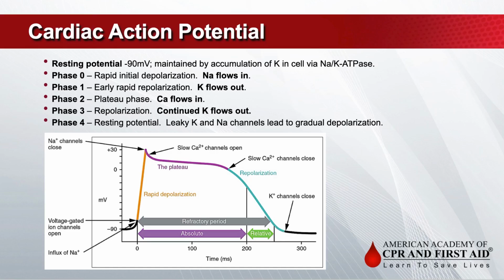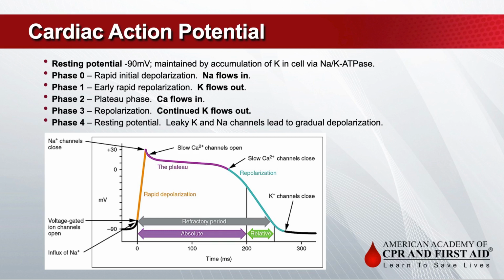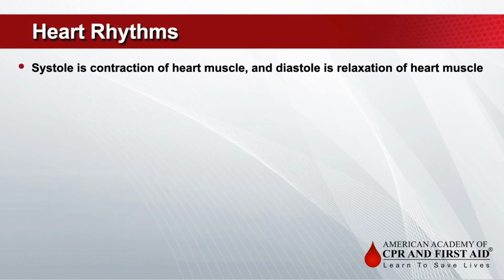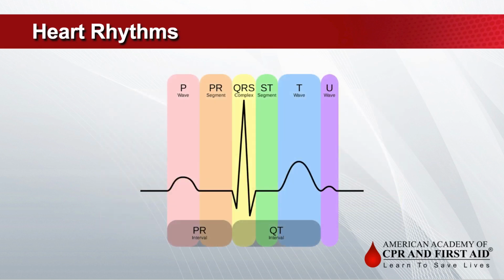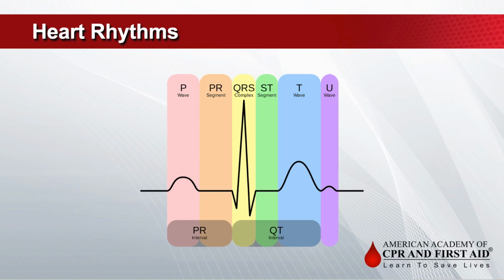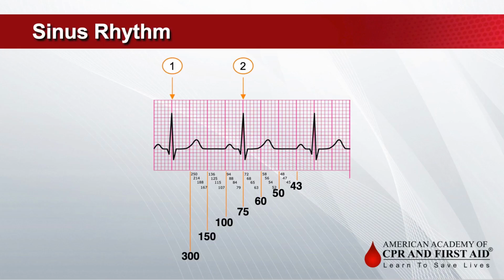Electrophysiology And Electrocardiography